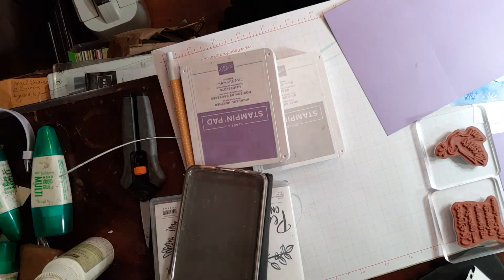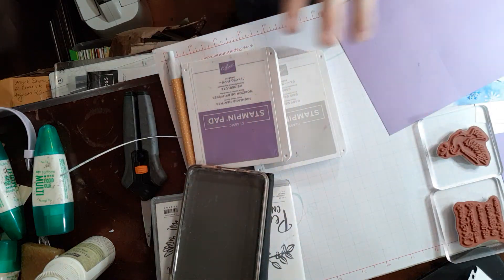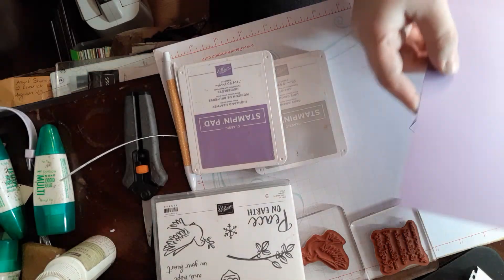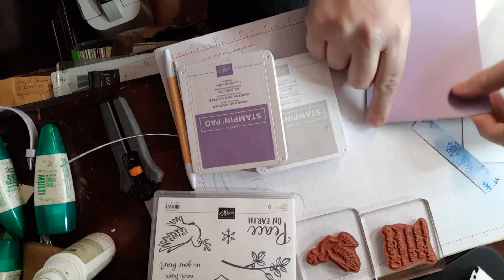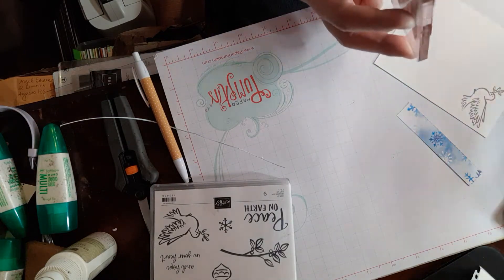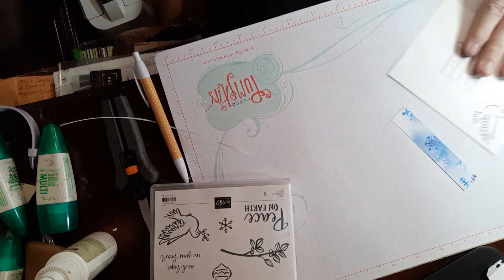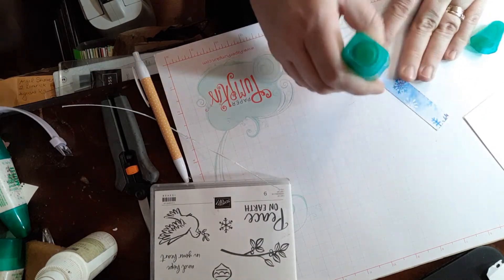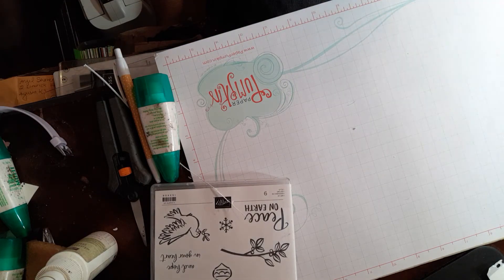Peaceful Dove Homemade Christmas Card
Stampin' Up! Independent Demonstrator Angel Shaver creates homemade Christmas card with products from the Snowflake Splendor Suite plus "peace" die and dove stamp and die.